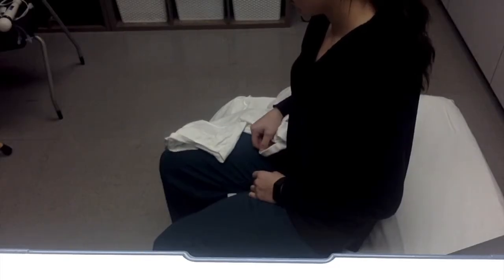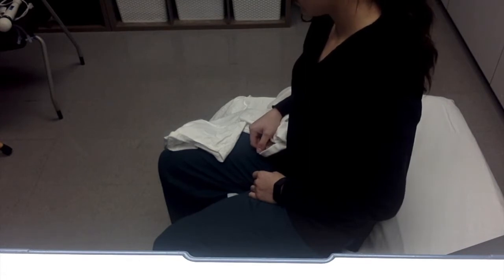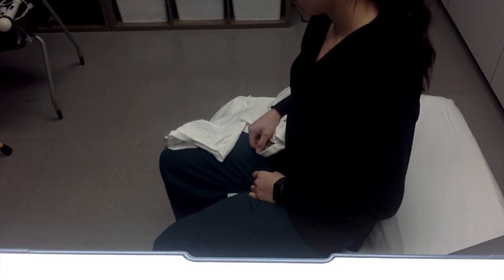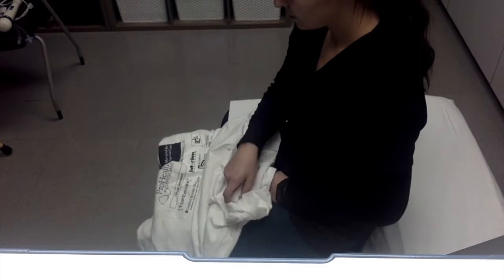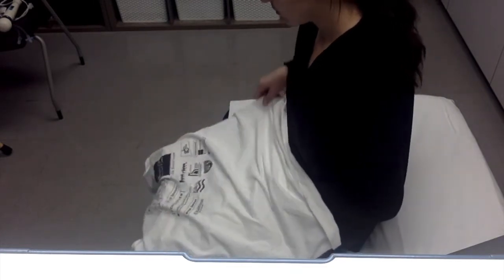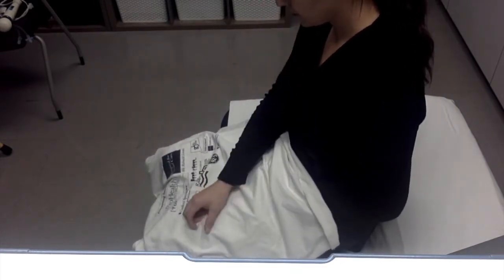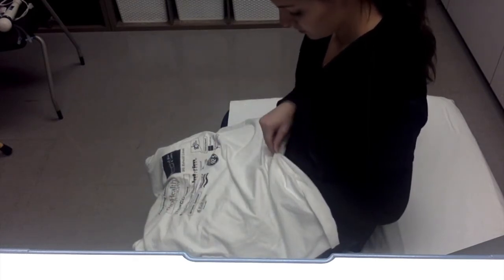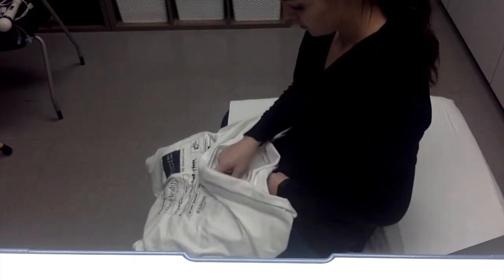One-Armed Technique for Putting on a Pullover Shirt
Here’s a video showing a helpful technique and tips for putting on a t-shirt with one hand to help you become more independent in getting dressed.
1. Place the shirt front-side down on your lap
2. Find the arm hole for your affected arm and place the hole between your legs so you can see through it
3. Use your unaffected arm to drop your affected arm through the hole and pull the sleeve up your arm as far as it can go
4. Put your other arm through the other hole and pull the shirt over your head
Use all the skills and senses you do have to help you get dressed quicker, easier, and with more independence!
Remember to always think of safety first and get dressed in a chair with arm rails, back support, or with enough support for you, or even with supervision. Also, please review our disclaimer at the beginning of the video.

Be sure to check out for more!